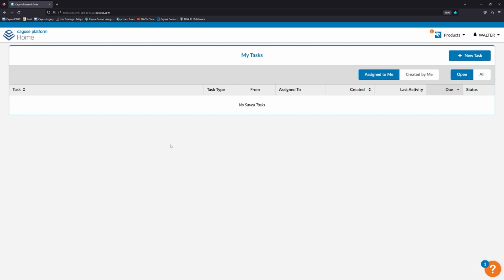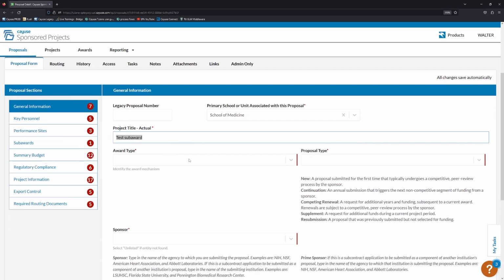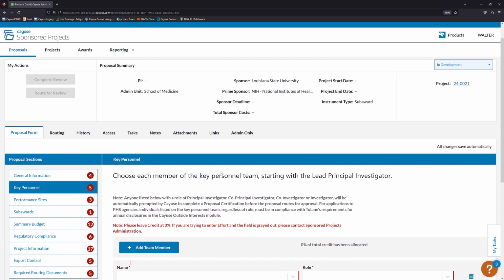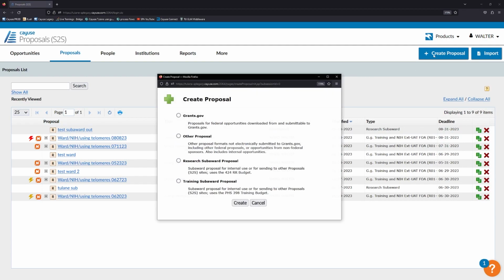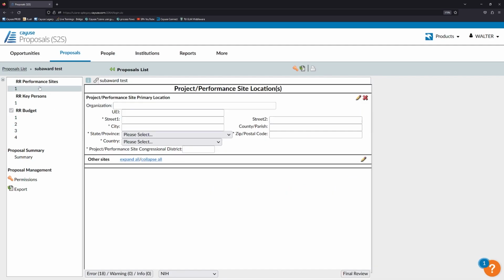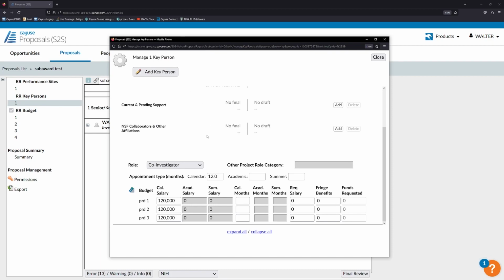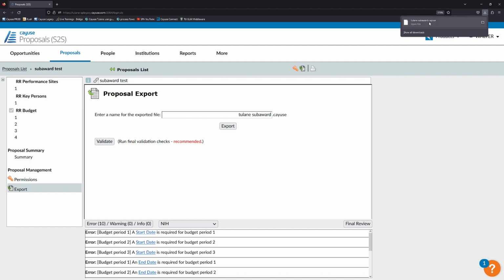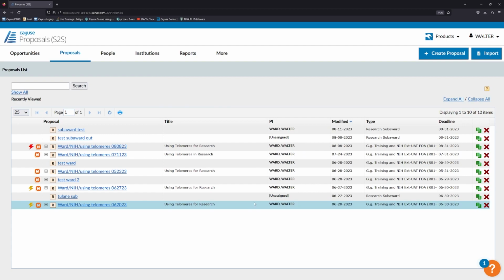Tulane as a Subaward Recipient: Routing with SP and Optionally Using S2S to Create/Export a Budget.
This video will demonstrate how to create a proposal in Cayuse SP for internal routing when Tulane is a subawardee of another institution's proposal. It will also show how to use the Cayuse S2S module to generate a subaward budget that can be exported, using its advanced budget tools.

For detailed budget training, check out our video "Part 2-Budgets and Subawards Grants.gov Submission using Cayuse S2S"

(live version of Cayuse - DO NOT USE FOR TRAINING)